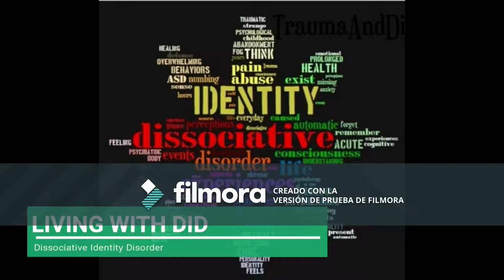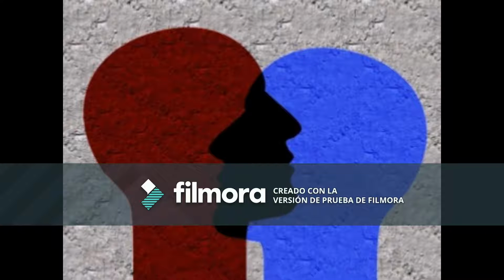Video de ingles